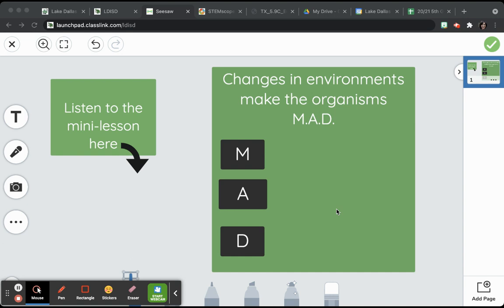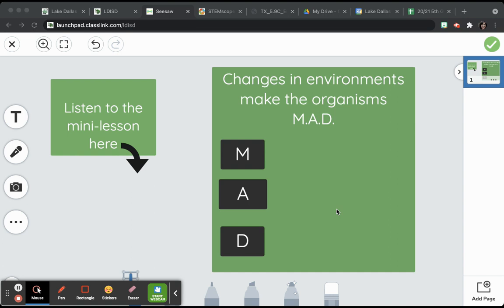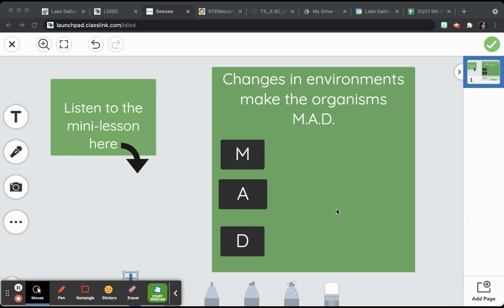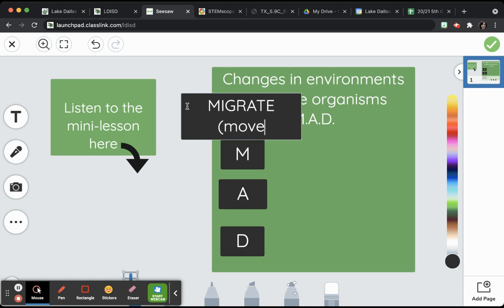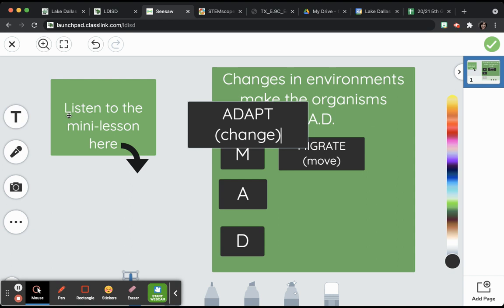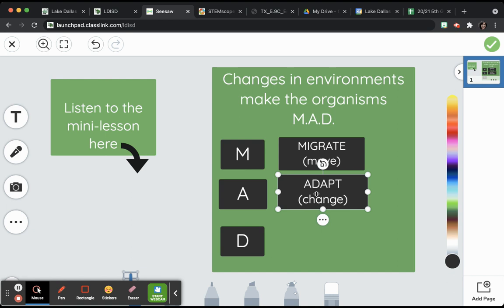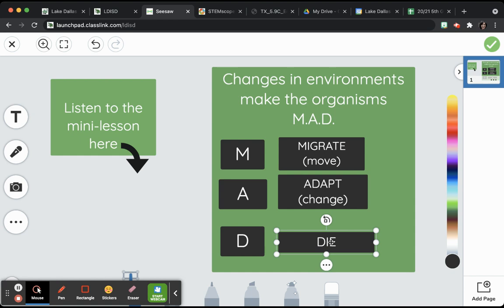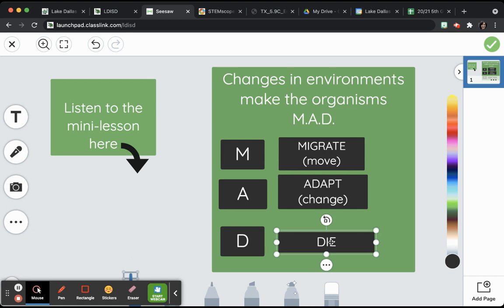CHANGES IN ENVIRONMENTS